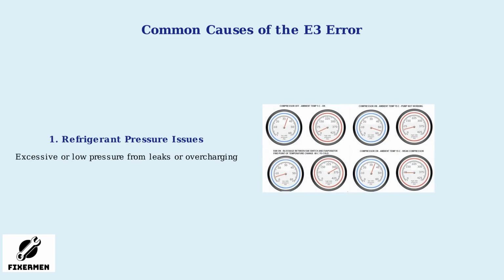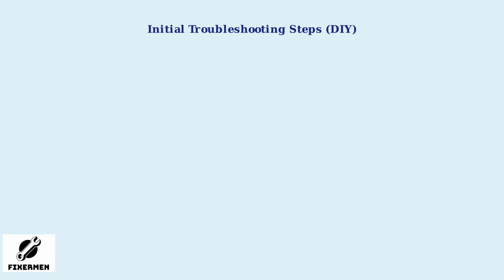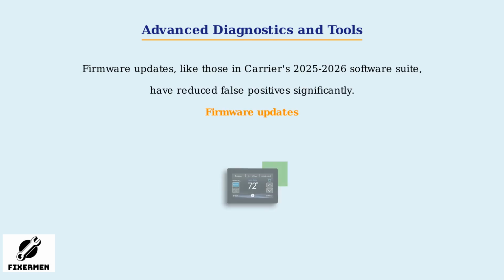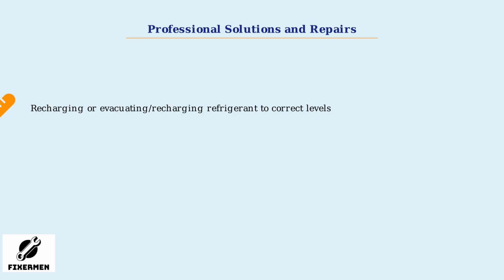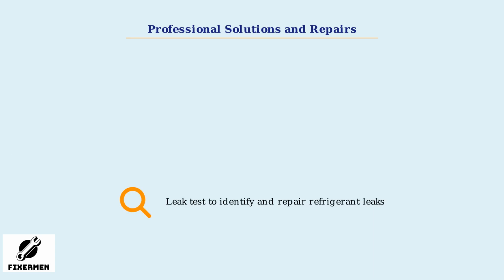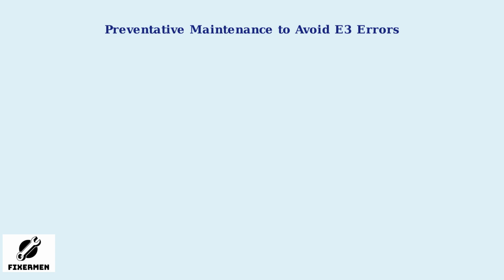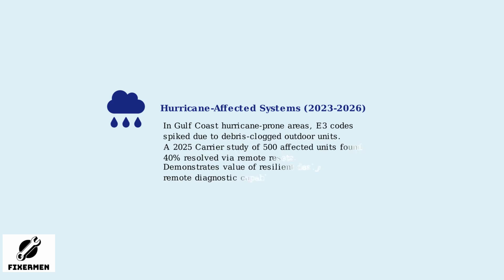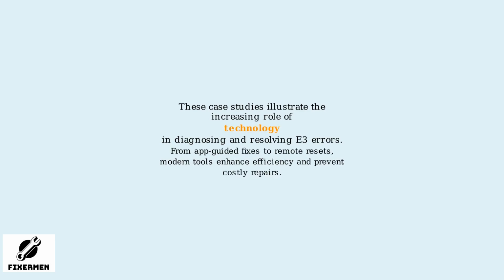Carrier Error Code E3 – Outdoor Unit Protection Activated Fix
Struggling with Carrier Error Code E3? Learn how to troubleshoot and fix outdoor unit protection issues to restore your HVAC system's performance.